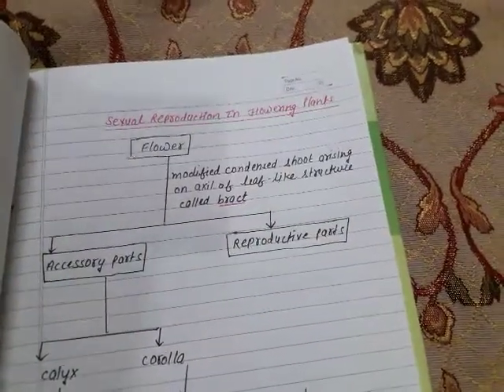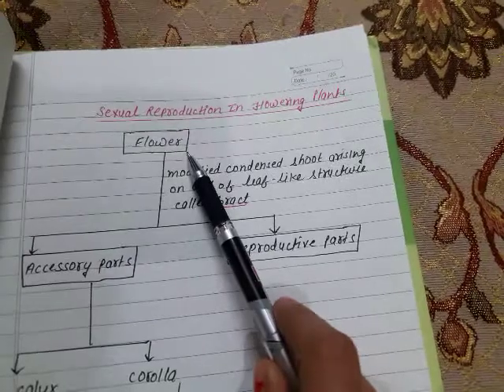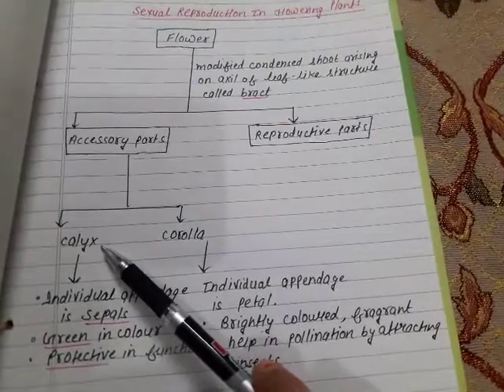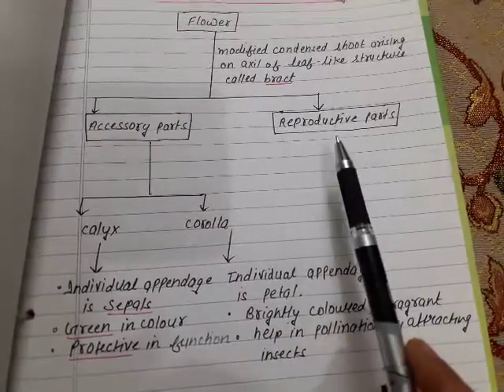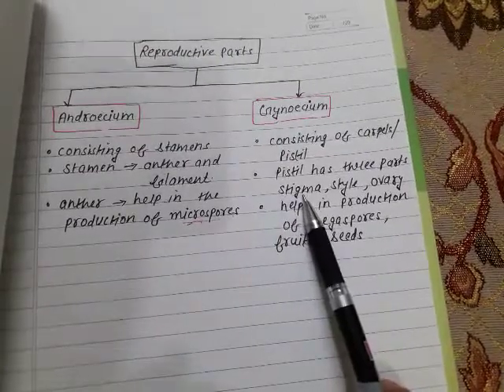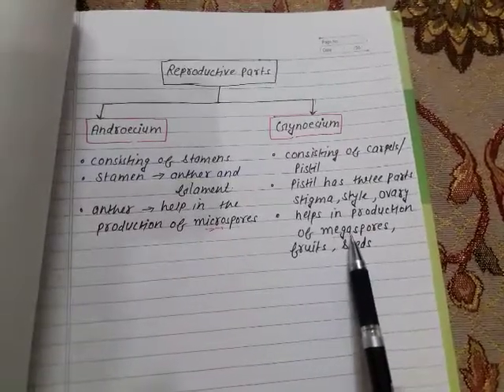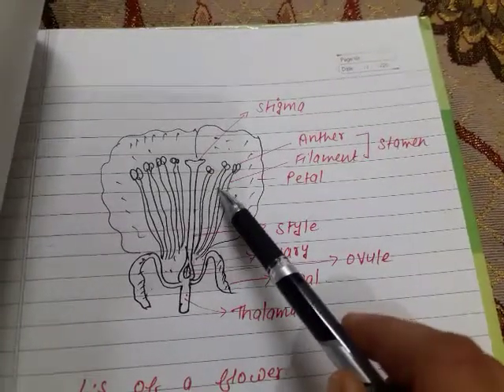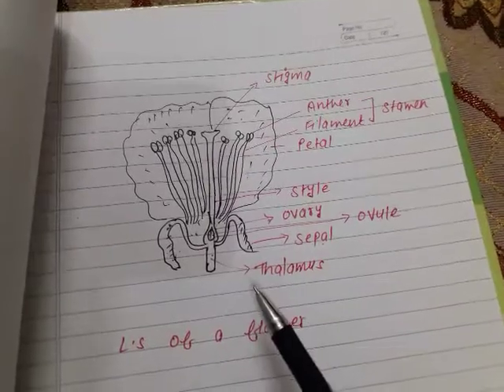Parts of a flower